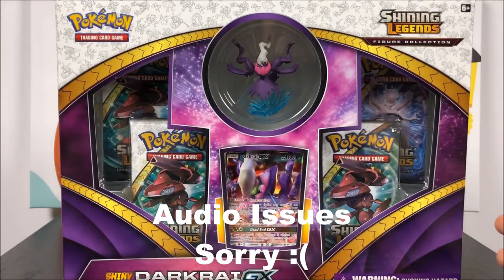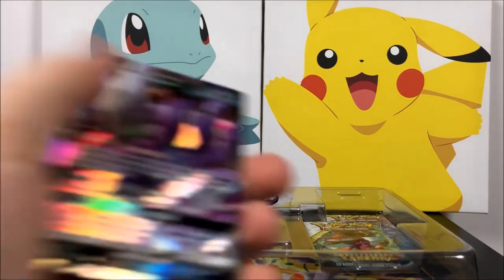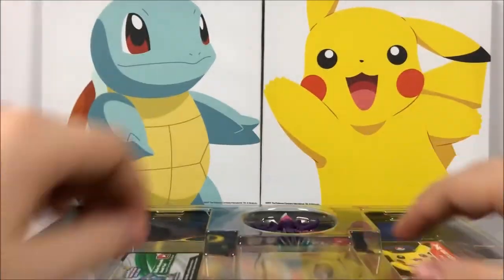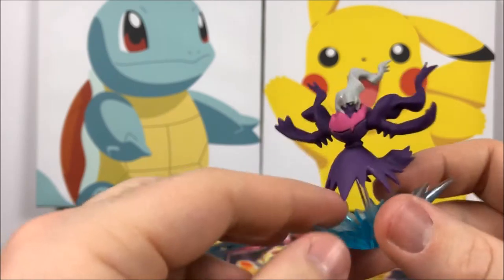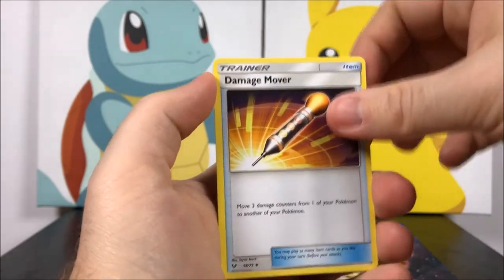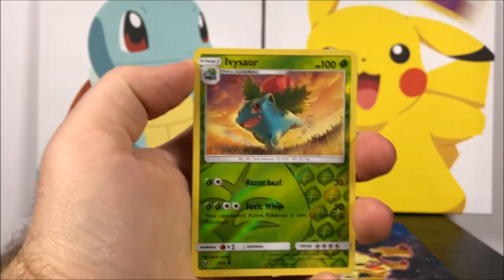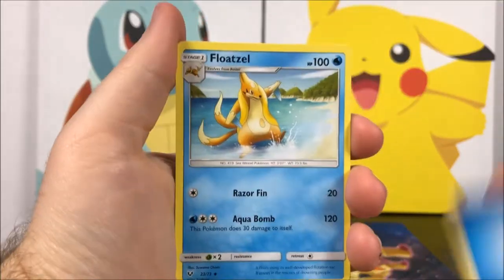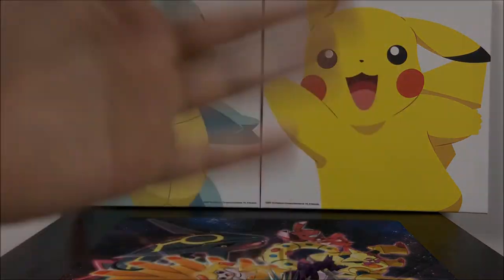Shiny Darkrai-GX Figure Collection - Pokemon Cards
Opening a Shiny Darkrai-GX Figure Collection that includes a Darkrai-GX promo card, Shiny Darkrai figure, and 4 booster packs!

Xbox - FallenRedZeo